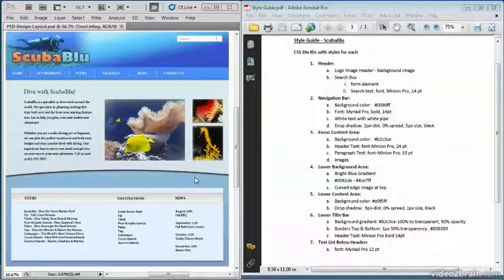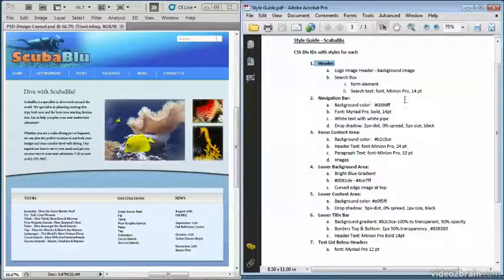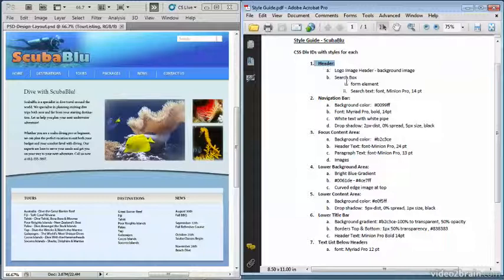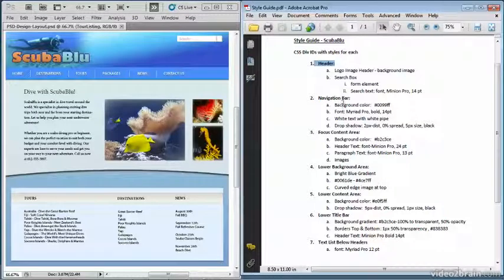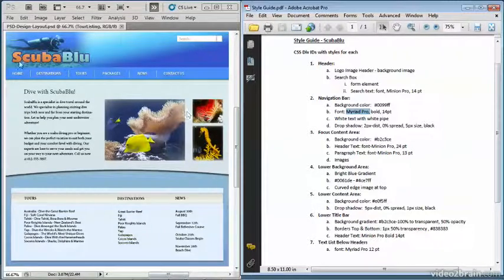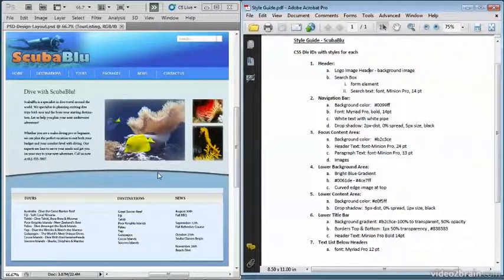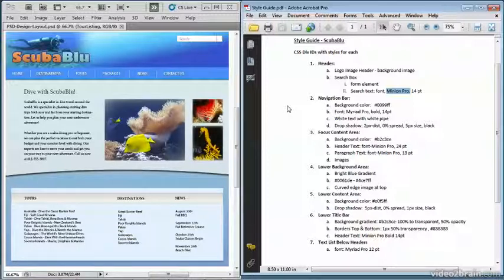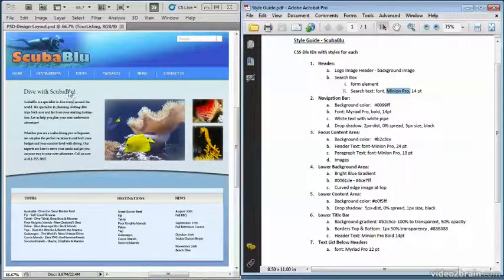Web page Page lay out part 02